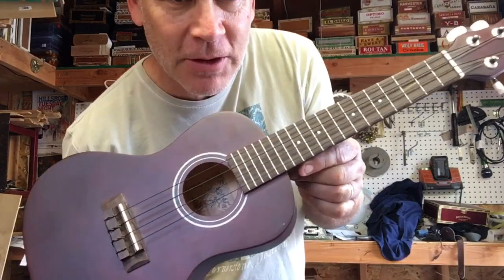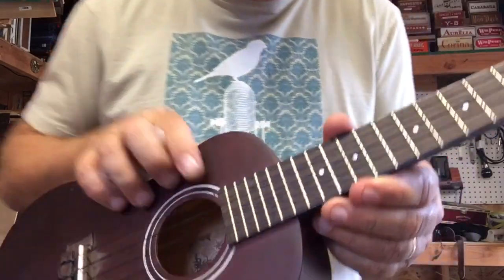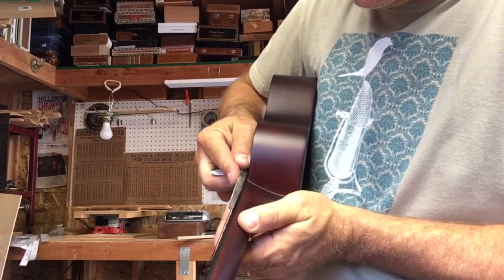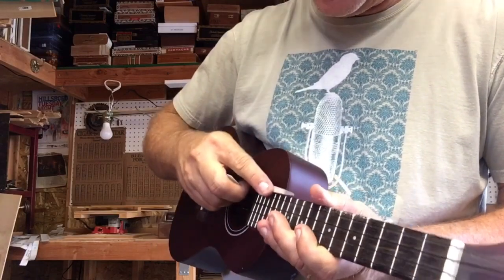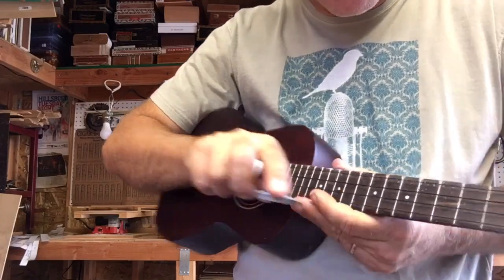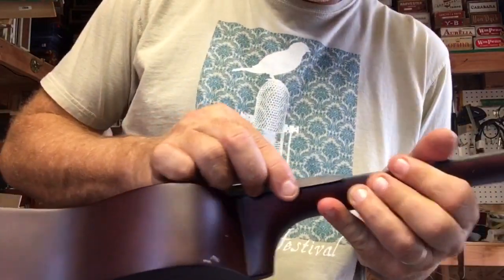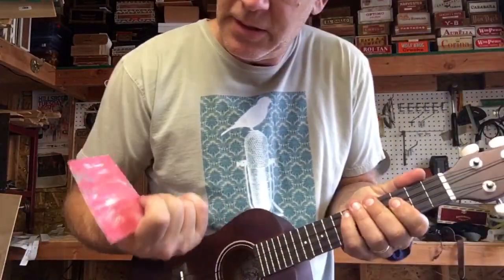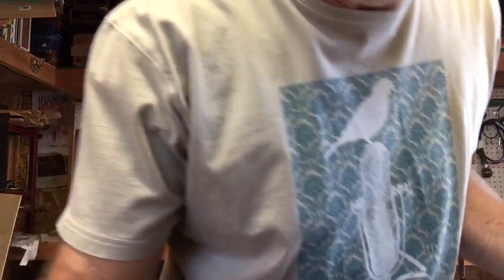Filing Away Those Nasty Fret Ends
Picked up a Ukulele at a garage sale...and it had those horrible fret ends sticking out... so I grabbed a file and wallah !!! Redeemed a bad situation...!!!